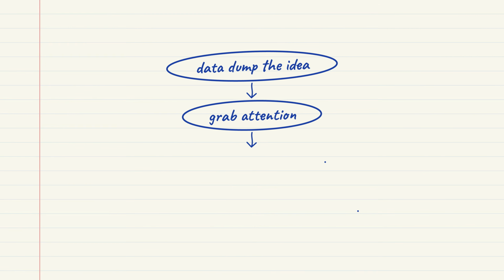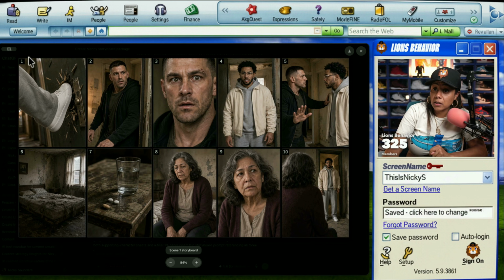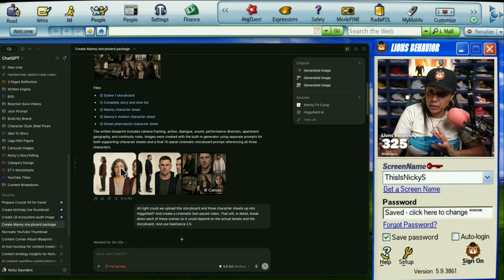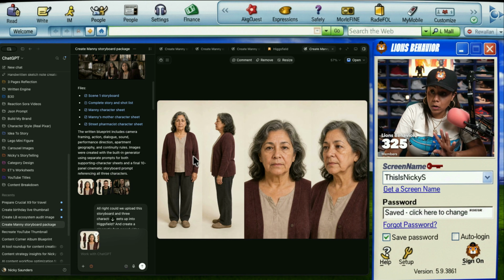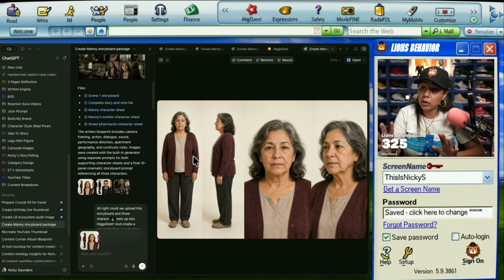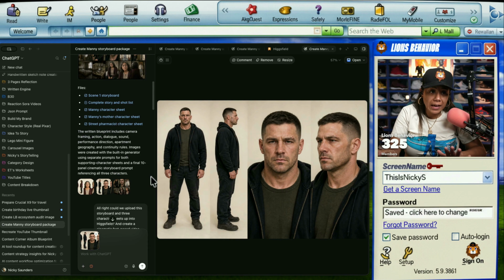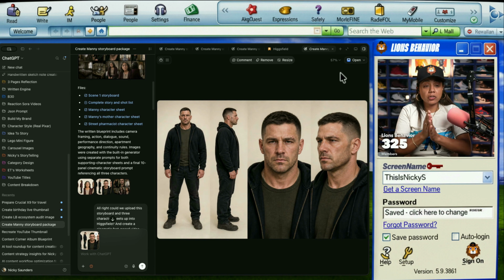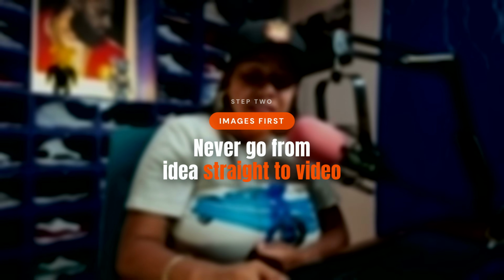How I Use Seedance 2.5 Without Burning All My Credits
Seedance 2.5 credits disappear fast when you go straight from idea to video. These are the 3 steps I run before I generate anything, so I stop paying for clips I end up throwing away.

Step 1 is the story, not the prompt. Step 2 is images and character sheets, made free inside ChatGPT or Gemini instead of burning credits inside Higgsfield. Step 3 is a prompt skill that writes your Seedance prompts for you, so you never write one from scratch again.

Everything you need comes from understanding the story first.

CHAPTERS
00:00 Why Seedance 2.5 Credits Disappear So Fast
0:10 Step 1: Figure Out the Story Before You Generate
0:27 How to Storyboard With Claude or ChatGPT First
0:57 Why Flow and Higgsfield Give You Bad Video
1:28 Real Example: Turning a Data Dump Into a Storyboard
2:18 Make Your Images Free in ChatGPT or Gemini
3:22 The Story Formula: Attention, Context, Cliffhanger
3:54 How to Make Reusable AI Character Sheets
4:22 Step 2: Create the Images First
4:45 Step 3: Build a Prompt Skill That Writes For You
6:06 The Finished Seedance 2.5 Clip
6:38 Start on Seedance 2.0 Mini, Then Upgrade